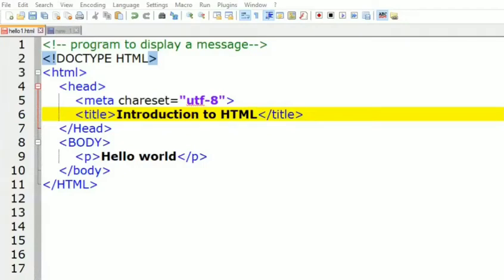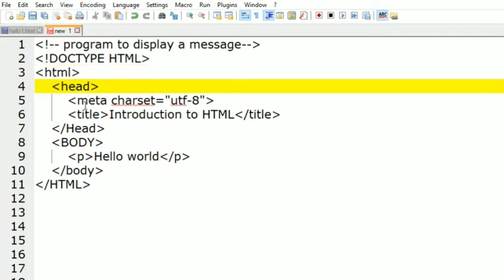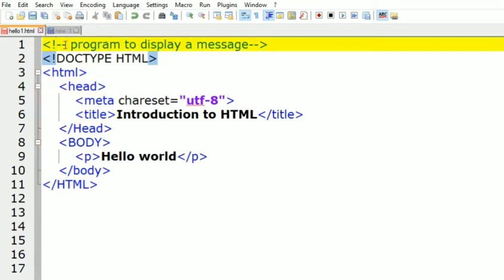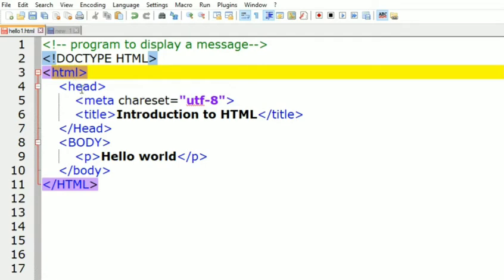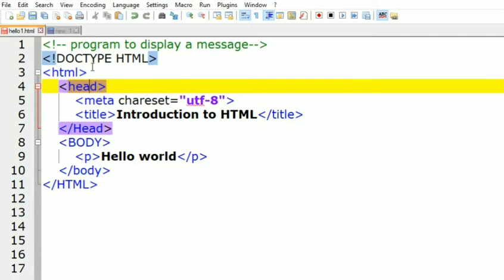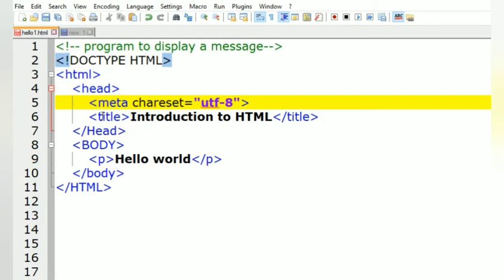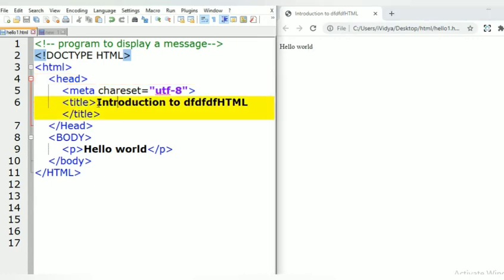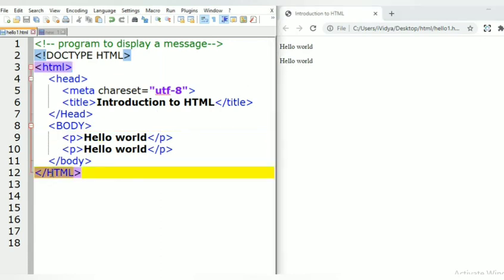HTML5 for beginners|Introduction to HTML 5 and CSS 3|simple html program to display a message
Introduction to HTML 5 and CSS 3|HTML 5 ans CSS 3| HTML ans CSS for beginners|HTML and CSS tutorials